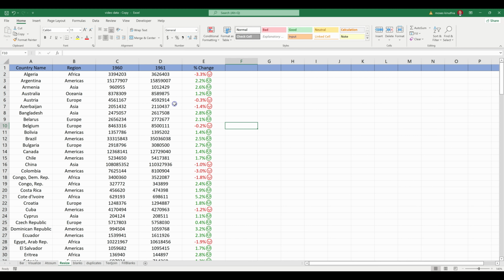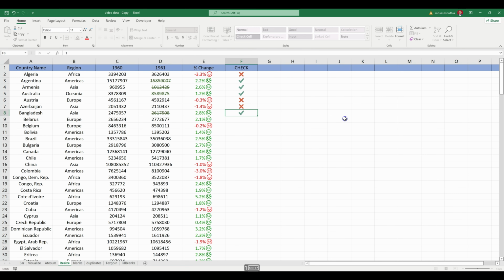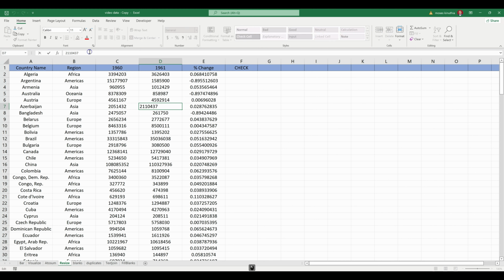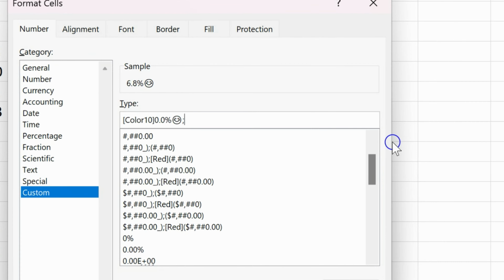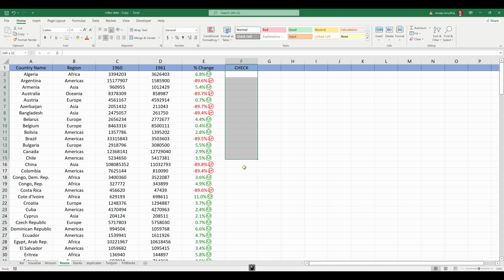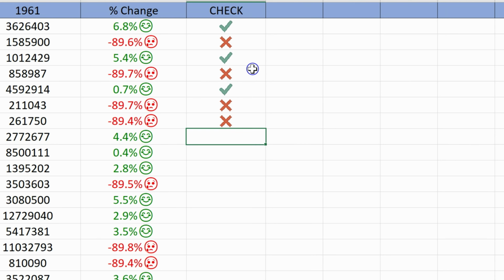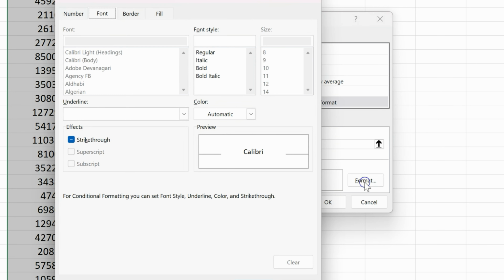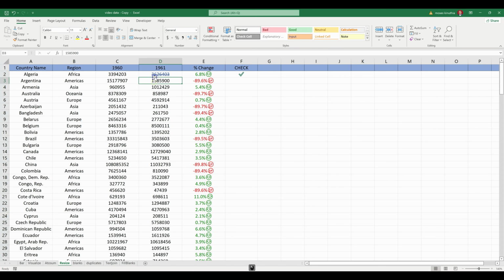Make Your Spreadsheets Pop: Techniques for Visualizing Data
In this video, we'll explore how to use emoji and font color to visually represent data in a spreadsheet. We'll also learn how to use conditional formatting to automatically apply these formatting options based on the values in our cells. By the end of the video, you'll have a better understanding of how to use these formatting options to make your data more visually appealing and easier to understand.

Chapters

00:00 - Intro
01:50 - Calculate the change
03:27 - Percentage
03:45 - Visualize with emoji
05:50 - Create tick and crosses
07:46 - new rule
11:20 - Outro